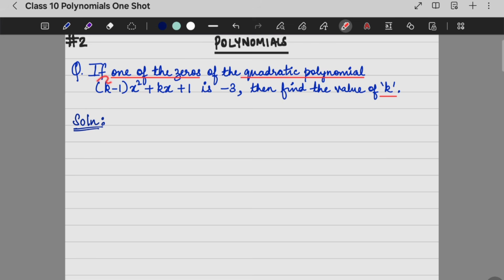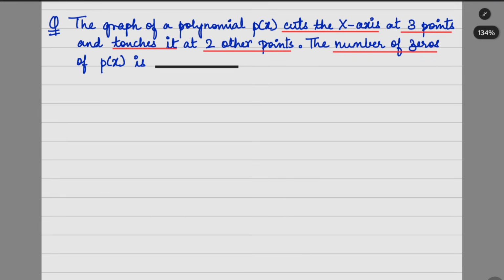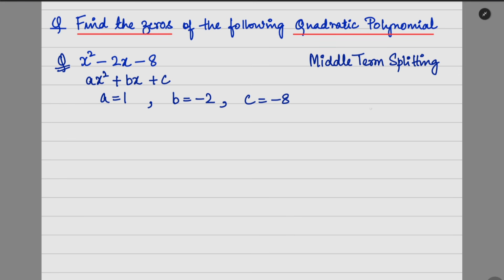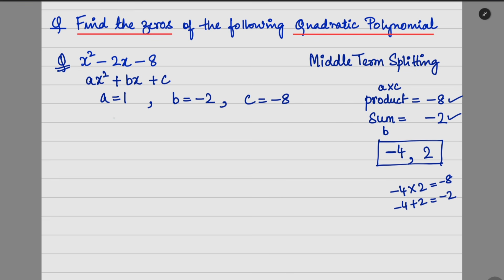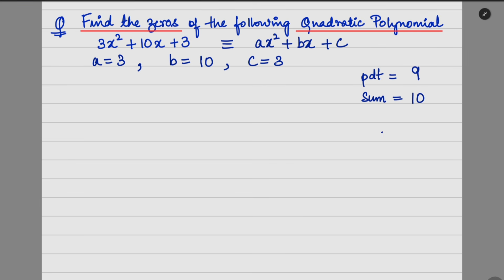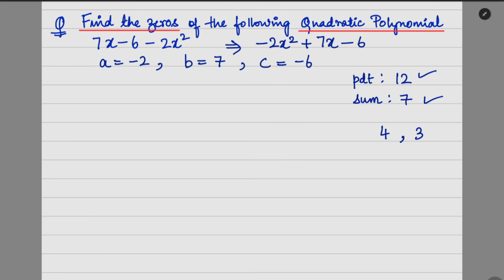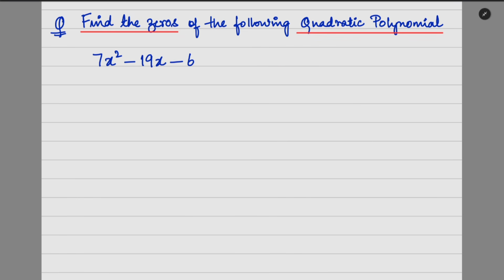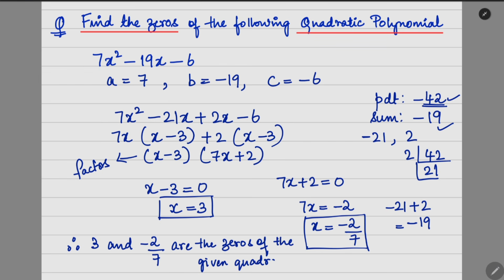Class 10 Maths | Polynomials | Most Important Questions Part 2 | Board Exam 2026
Start your Class 10 Chapter 2 - Polynomials : Most Important Questions!
👉 Learn how to find zeros using factorization of quadratic polynomials in this video.

✅ Perfect for:
• Class 9 students to start their early prep for boards

💡 At the end, try the Question of the Day to test your understanding!
👉 Do comment a question from class 10 that you would like me to solve

Class 10 Maths pre board important questions 2026
Class 10 Maths 12 hour marathon
CBSE Class 10 Maths full syllabus revision
Maths pre board expected questions 2025-26
Maths case based questions class 10
Maths one shot class 10 2026
Math formulas revision class 10
Class 10 Maths chapter wise revision
Class 10 Maths important PYQs 2026
CBSE Class 10 Maths scoring tips
Class 10 Geometry and Algebra important questions
Polynomials pre board questions class 10
Maths Sample Paper Class 10 Maths
Quadratic Equations expected questions class 10
Arithmetic Progressions high scoring questions
Triangles class 10 most repeated problems
Coordinate Geometry class 10 important questions
Trigonometry class 10 toughest questions solved
Applications of Trigonometry important questions
Circles class 10 5 marker questions
Statistics class 10 important numericals
Maths pre board 2026 most expected questions
Class 10 Maths standard vs basic questions
Class 10 Board exam preparation maths
Maths time-saving tricks class 10
Class 10 Maths exemplar important questions
Class 10 maths high scoring chapters
Class 10 maths practice set 2026